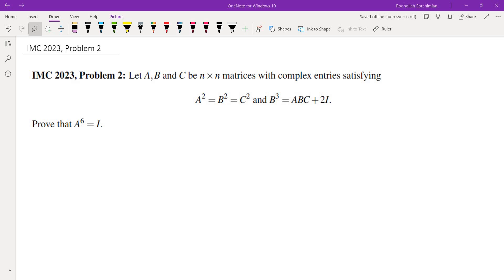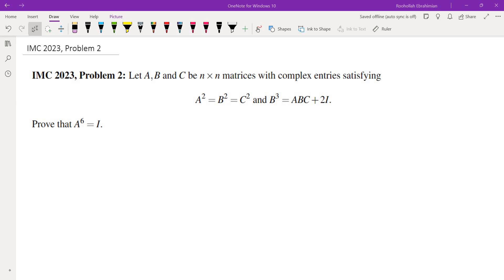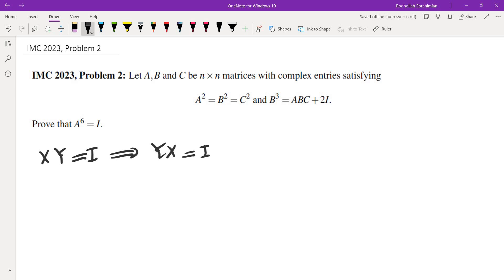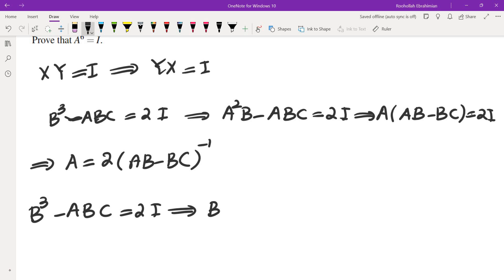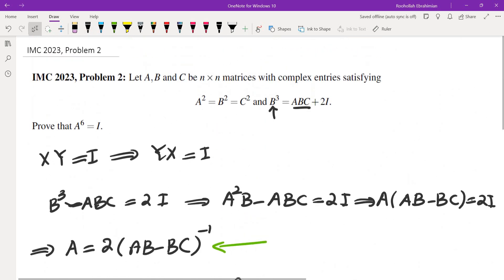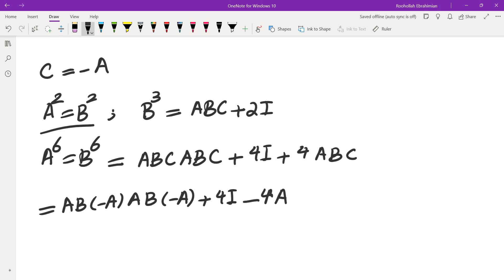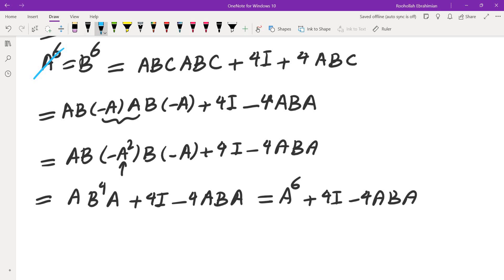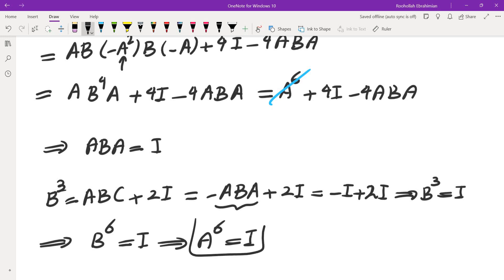IMC 2023, Problem 2, System of Matrix Equations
In this video I solve problem 2 from the 2023 International Math Competition. I discuss what would work and what may not work.